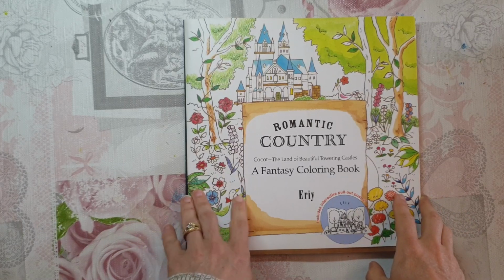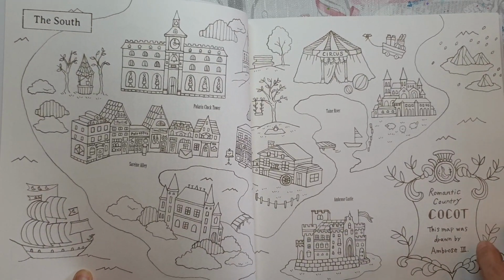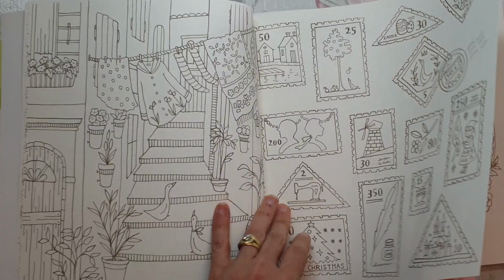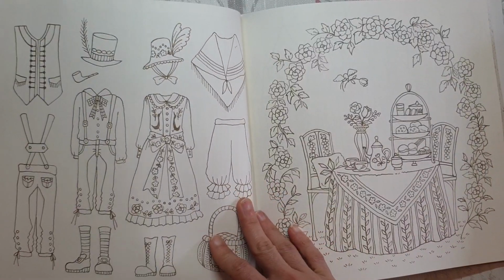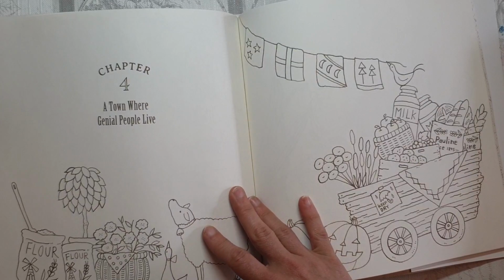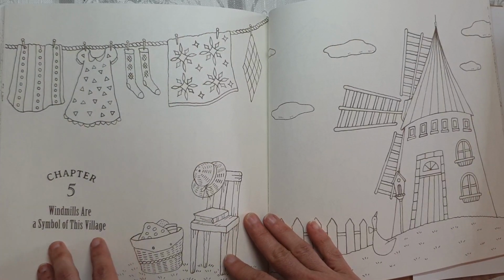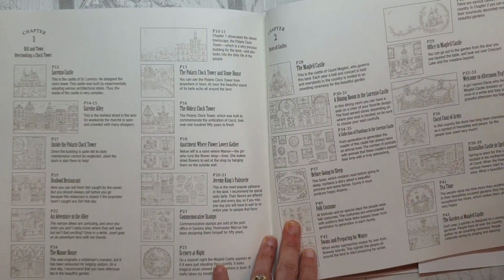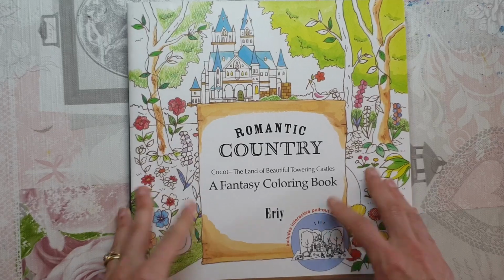Full flipthrough Romatic Country 1st Tale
Hi Everyone

This video is a full flipthrough of Eriy's first book in the Romantic Country series. For those of you who want to grow your coloring book collection or know of Eriy, this book is a must have. All of Eriy's books are drawn with ink and a toothpick which makes these books special.

I hope you enjoy this flipthrough.